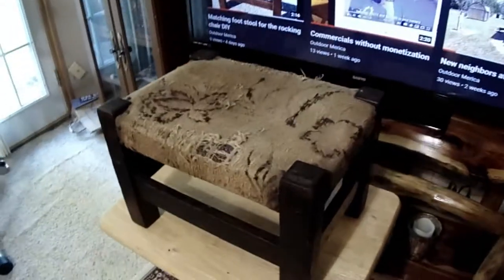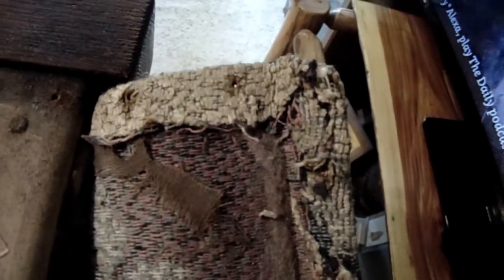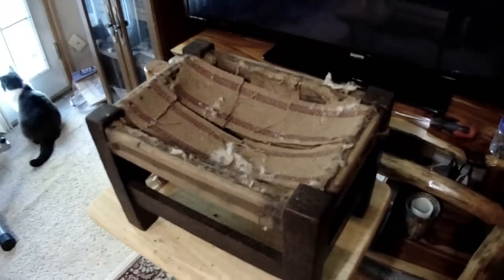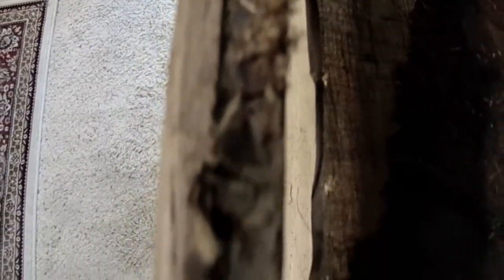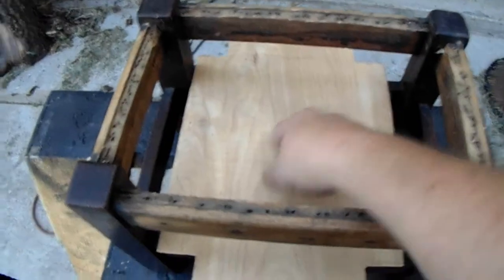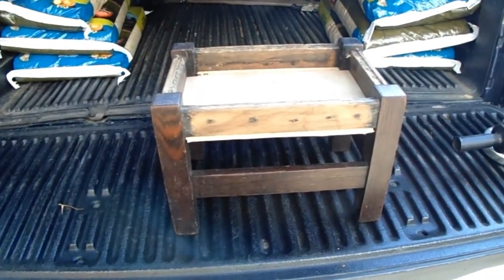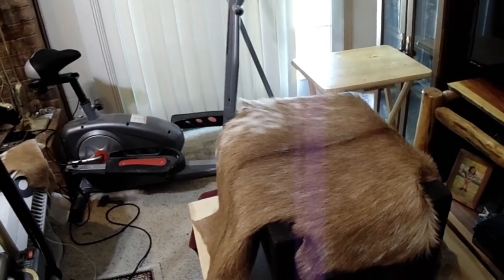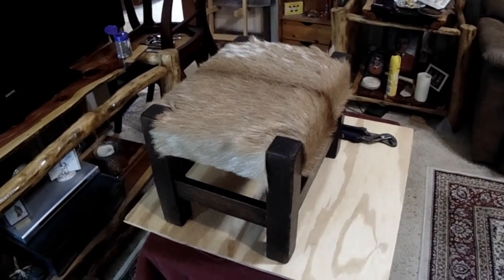Matching foot stool for the rocking chair is complete DIY